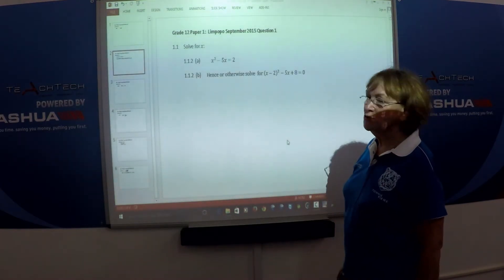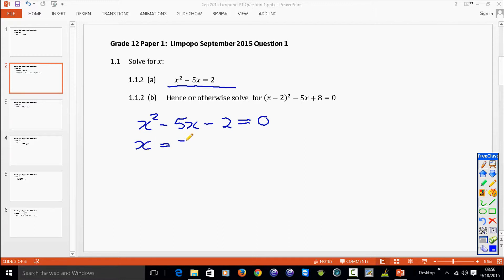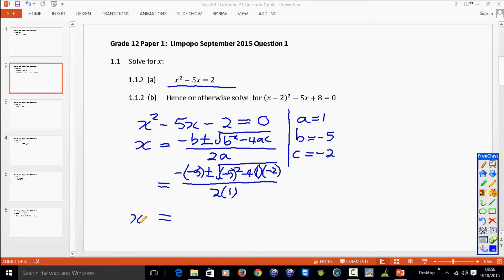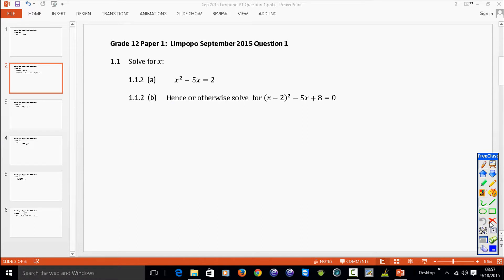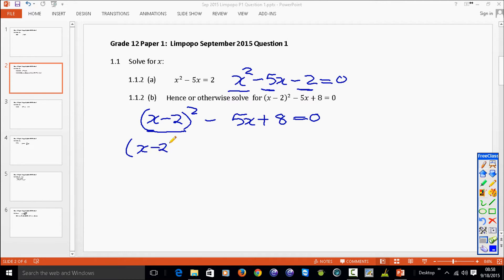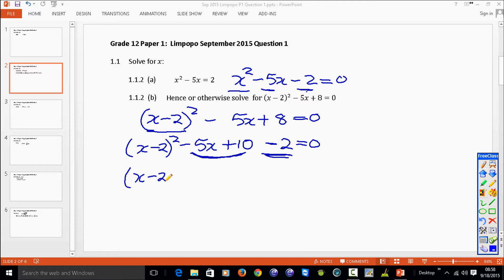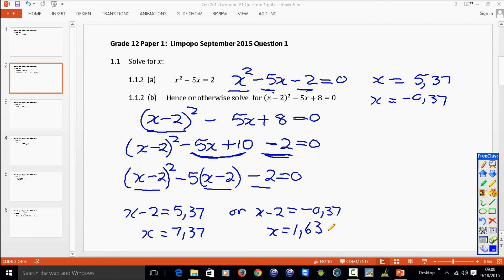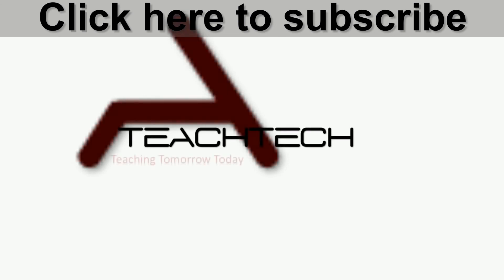Tomeo TV - September 2015 Paper 1 Question 1.1.2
Hoër Tegniese Skool Tom Naudé
"Werk Oorwin Alles!"

Technical High School Tom Naudé
"Work Conquers All!"